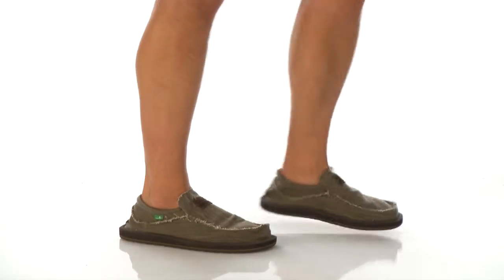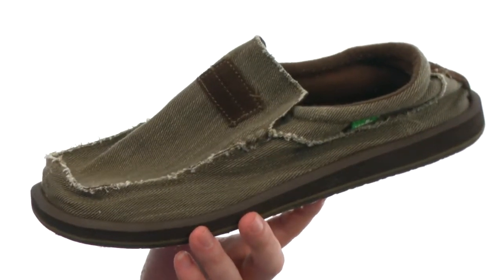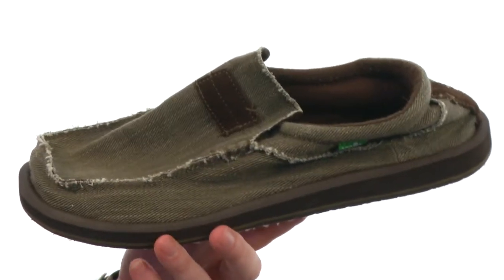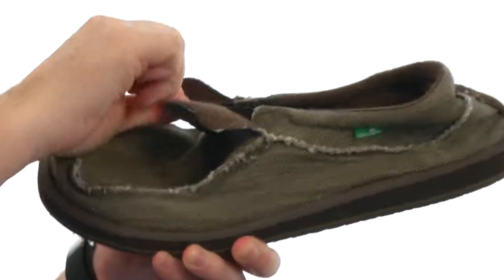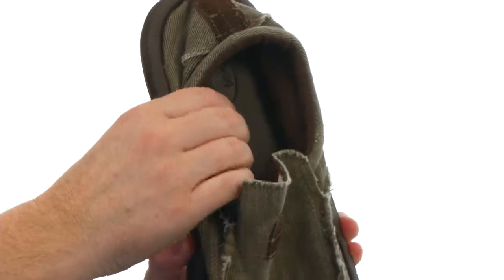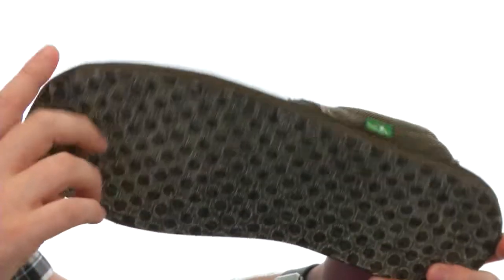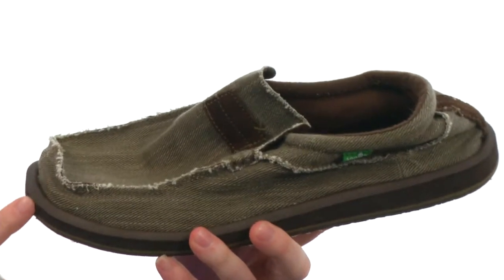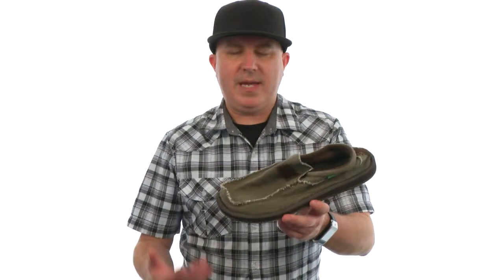Sanuk Kyoto SKU:7909719